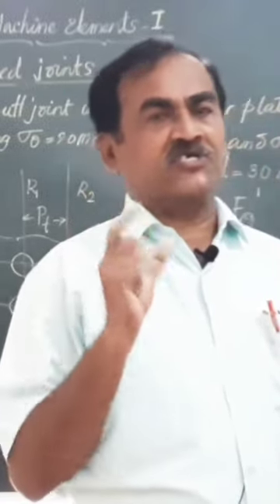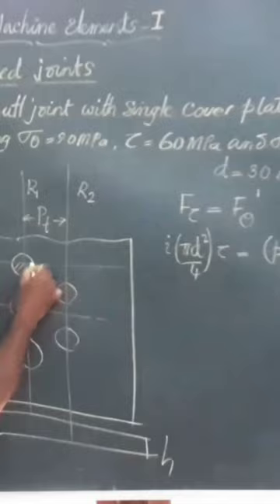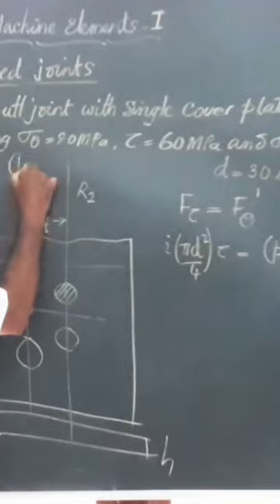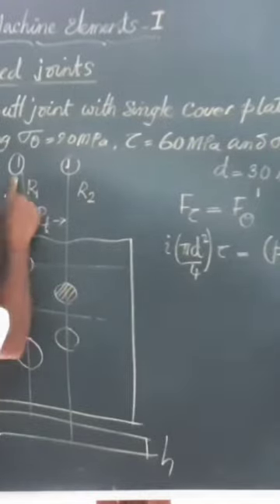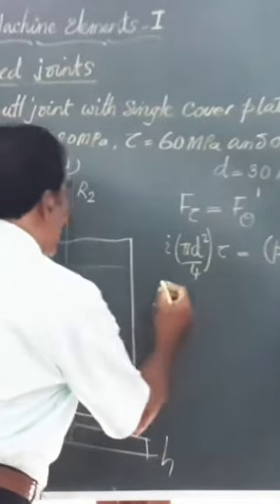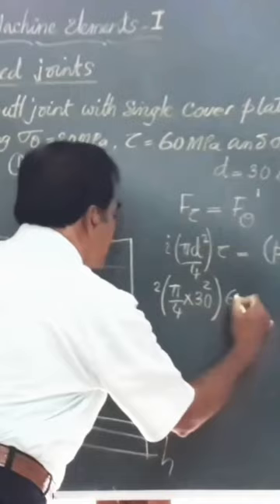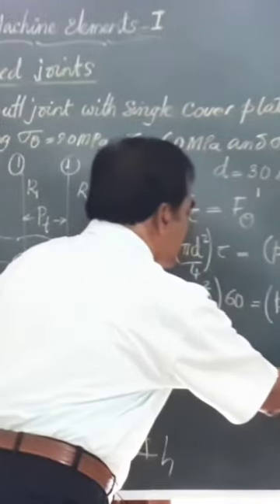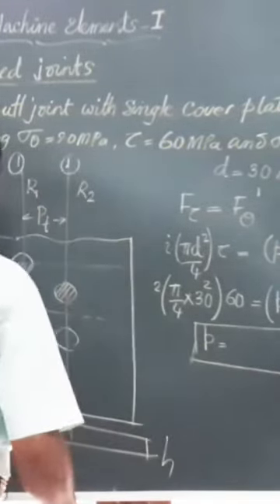no of rivets in single shear/ butt joint/Machine Design/ DME/ viralvideo